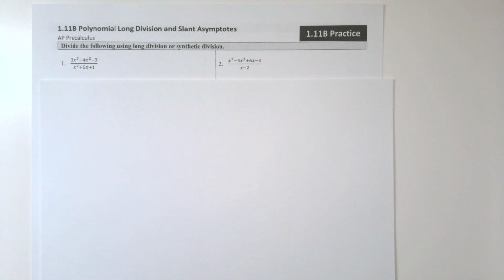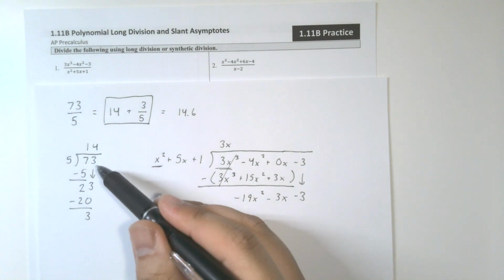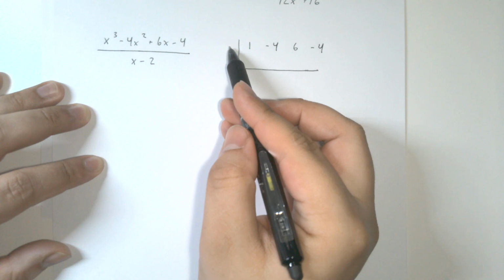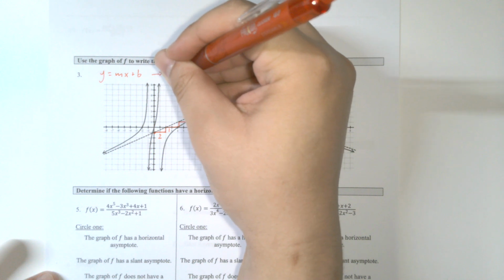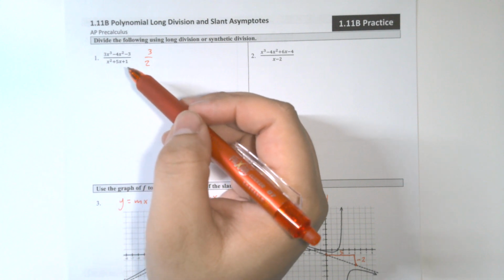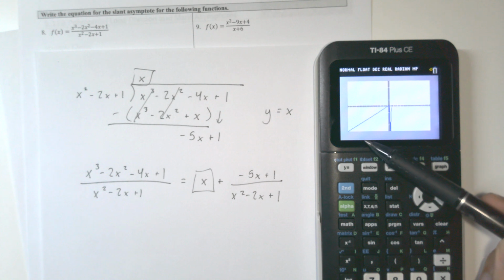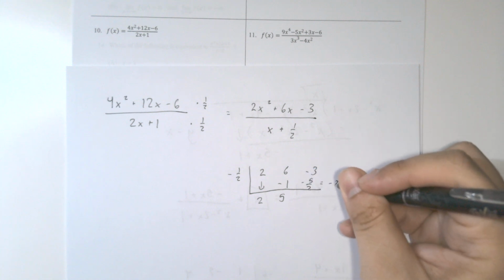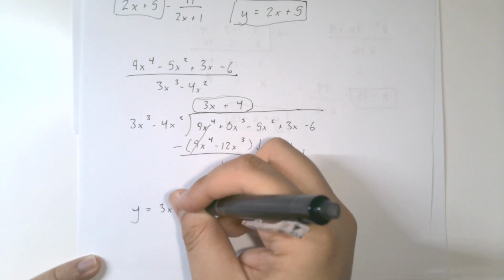1.11B Part 1 - Polynomial Long Division and Slant Asymptotes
1.11B Practice Solutions for AP Precalculus students at The Tenney School by David Vasquez.